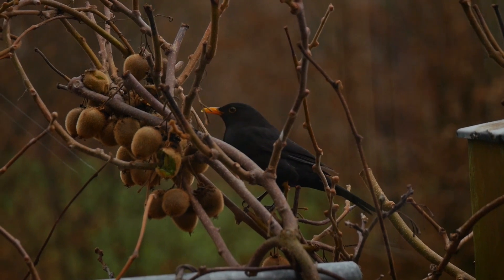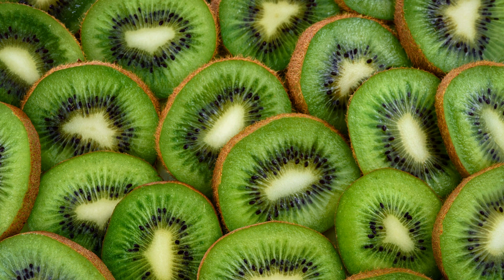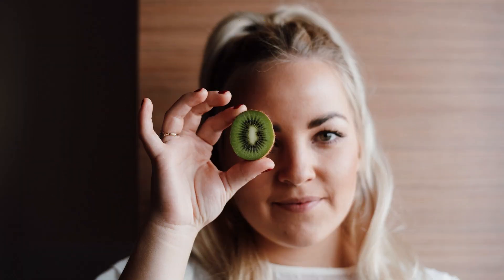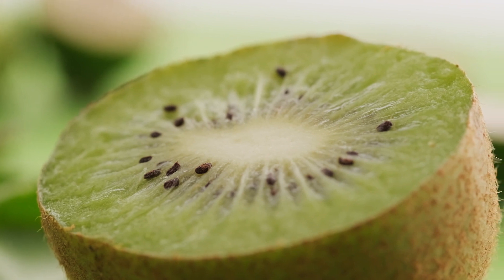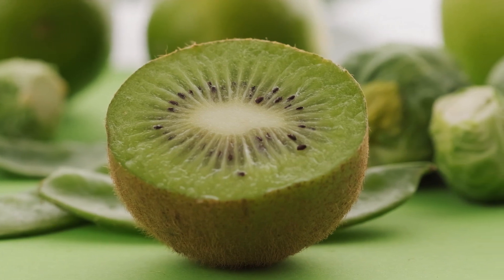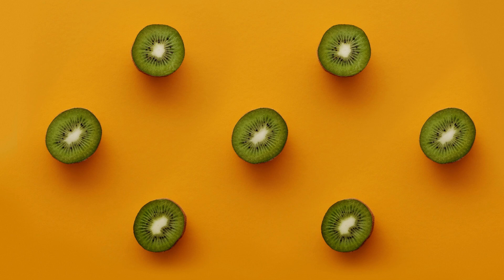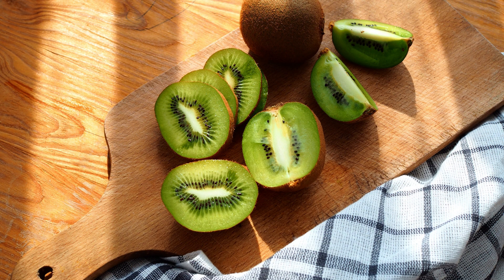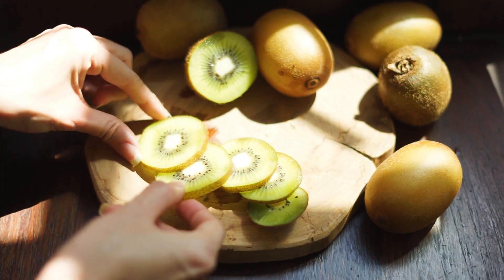The benefits of Kiwi ,everything related to kiwi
In this video , we will talk about everything related to Kiwi
We will first start talking about this fruit in general , And then we talk quickly about botanical description , And in finally we will talk about benefits of kiwi .